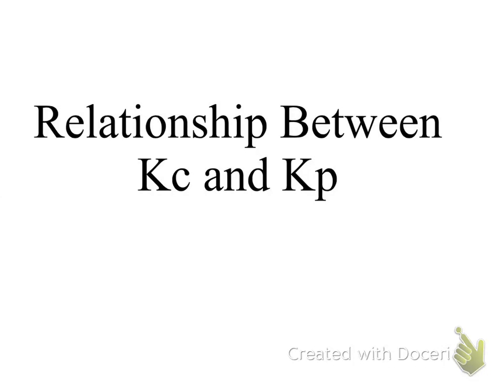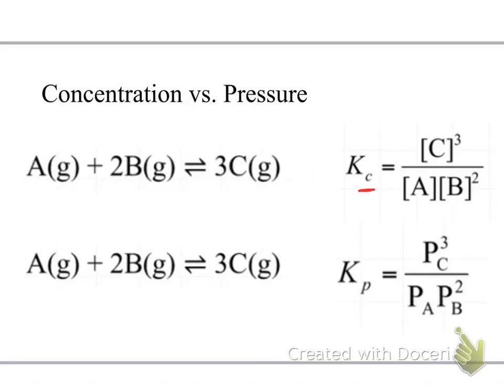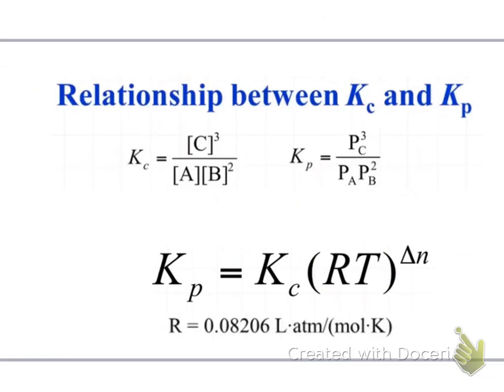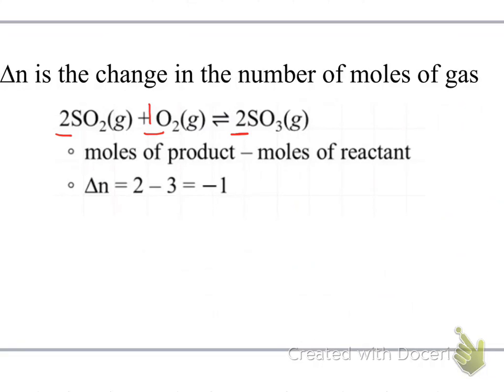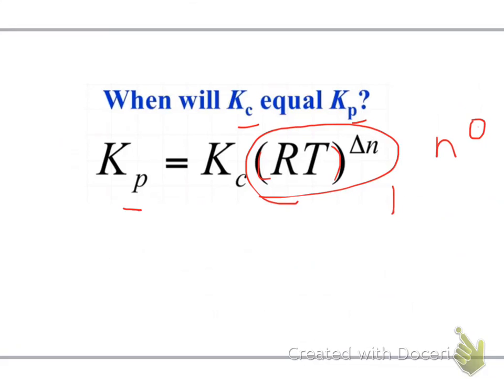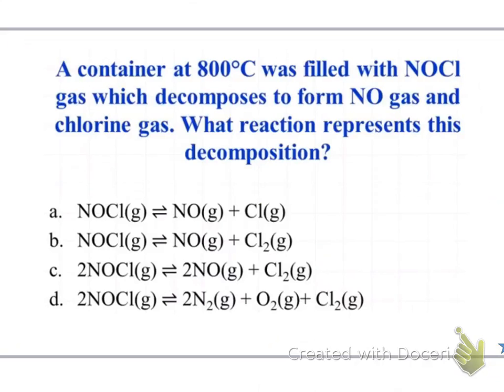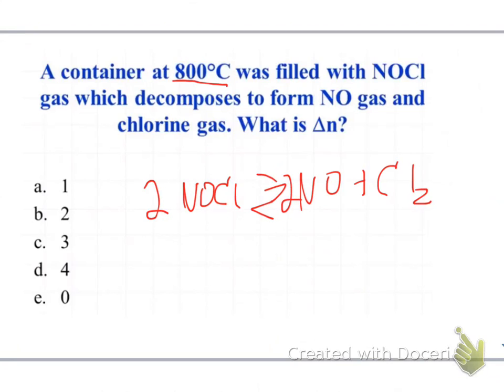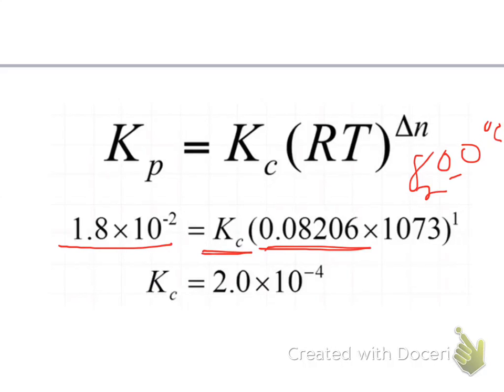7.5 Relationship between Kc and Pp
Relationship between Kc and Kp